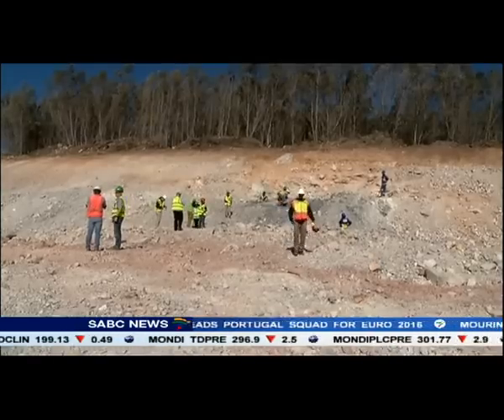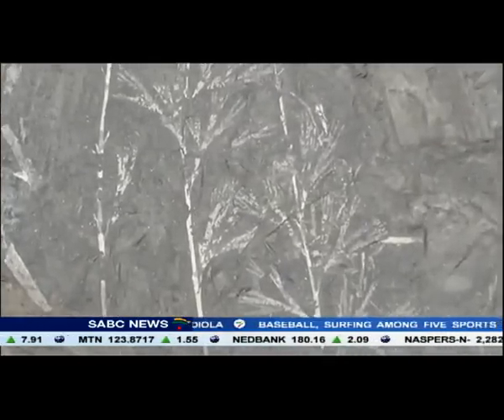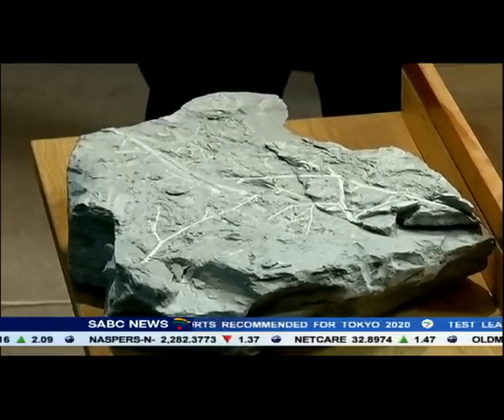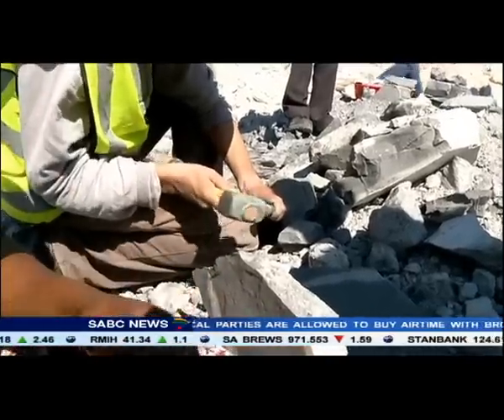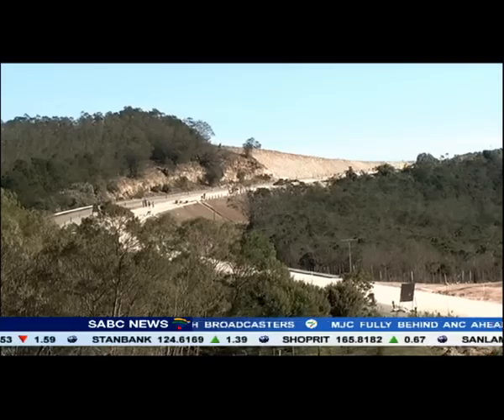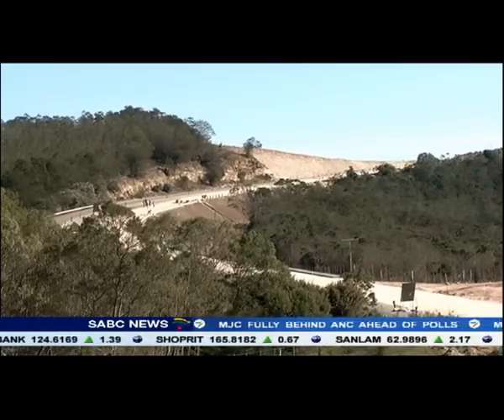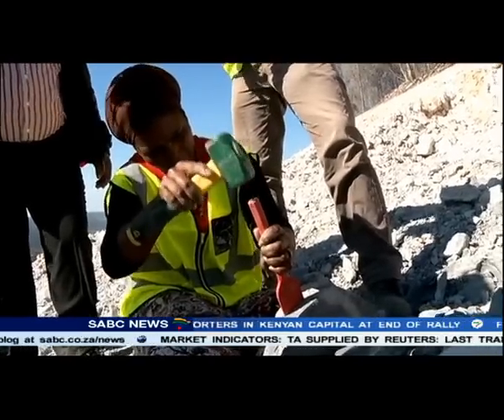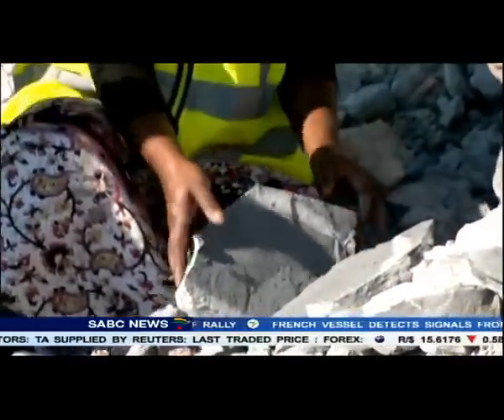A treasure trove of plant fossils discovered near Grahamstown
Scientists have discovered a treasure trove of plant fossils near Grahamstown in the Eastern Cape. The trove was excavated and discovered in rock debris during road construction along the N2 between Grahamstown and Fish River. It is believed that some of them have never been documented by scientists.